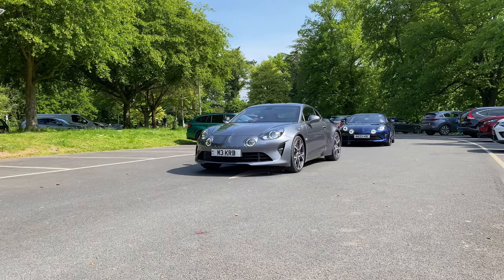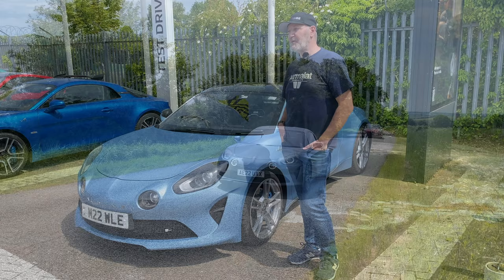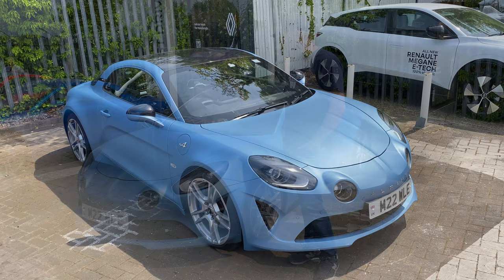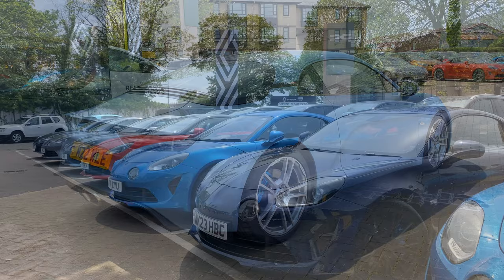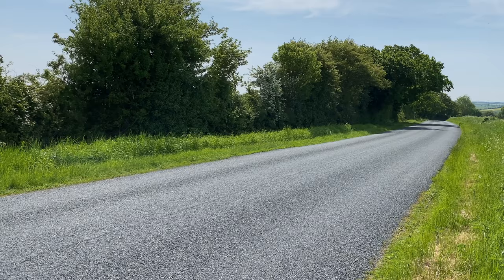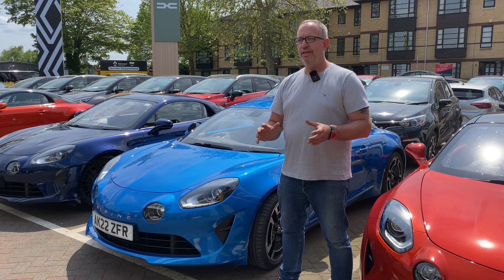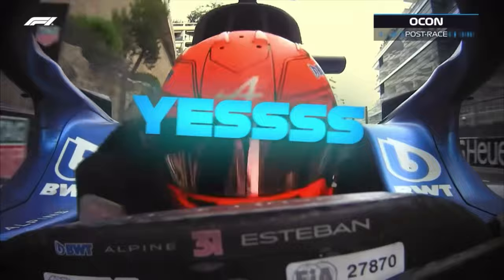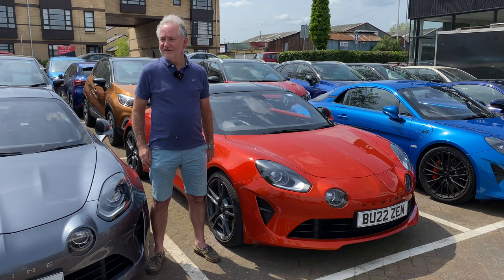2023 Alpine 110 drive & arrive event | hosted by John Banks Alpine Cambridge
Thank you to everyone who joined John Banks Alpine Cambridge for our recent drive-out event. It was an incredible day, filled with great company, beautiful scenery, and of course, stunning Alpine cars. We are so honoured to share these experience with owners whom share our passion for Alpine.

Driving these amazing cars on the open roads is truly a unique and unforgettable experience. What really stood out was the passion and enthusiasm of all the Alpine owners who attended and thank you to those who took the time to talk to us about their journeys with their A110.

We look forward to seeing many more people at the next one!

Alpine Cambridge, 13 Swann's Road, Cambridge, CB5 8JZ
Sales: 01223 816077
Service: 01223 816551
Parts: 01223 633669